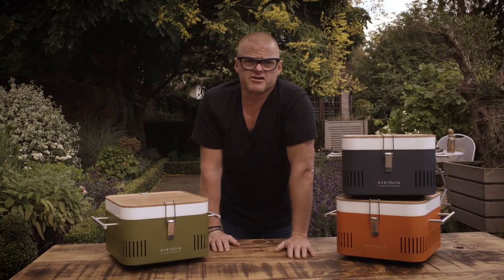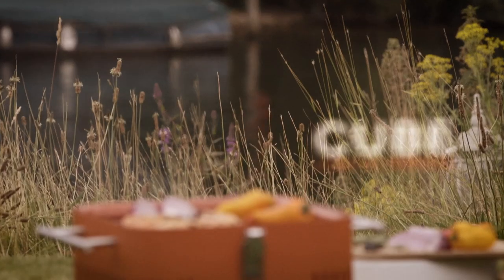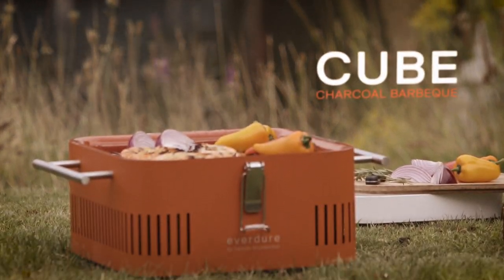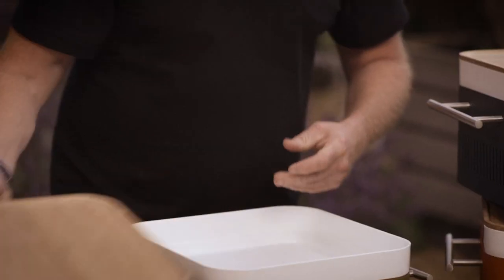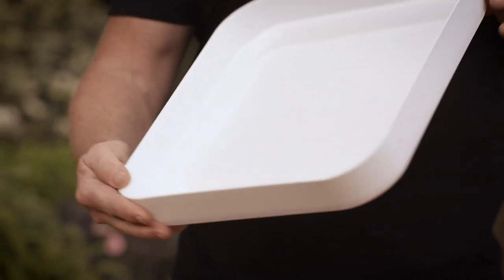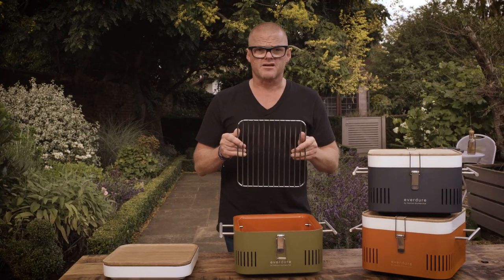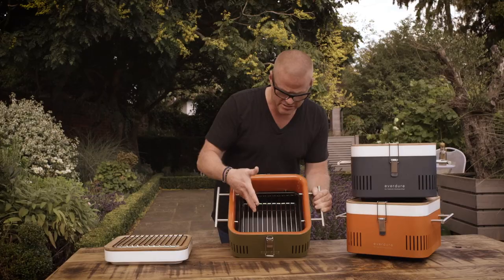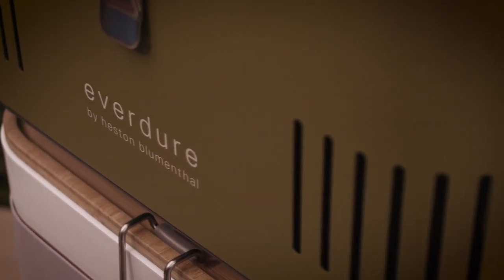Everdure by Heston Blumenthal: Cube Outdoor Charcoal Barbeque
CONVENIENT AND PORTABLE CHARCOAL BARBEQUING

Now you can enjoy authentic charcoal cooking on the go, without the mess. The portable, CUBE™ is designed for impromptu barbeques away from home. With an integrated food-grade storage tray, preparation board and porcelain enamel firebox, it’s easy to store, set up, cook and clean responsibly, while the chrome handles keep external heat to a minimum, making it easy to move while cooking.